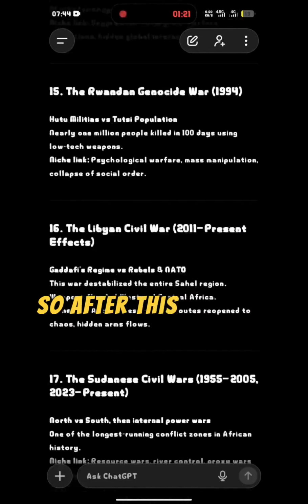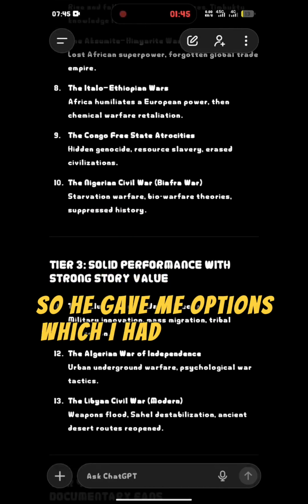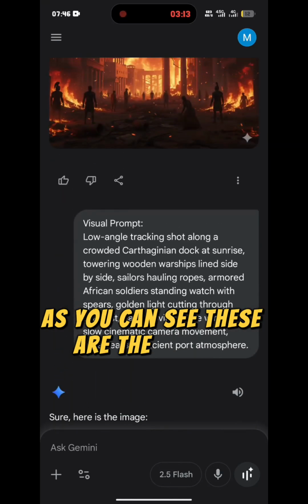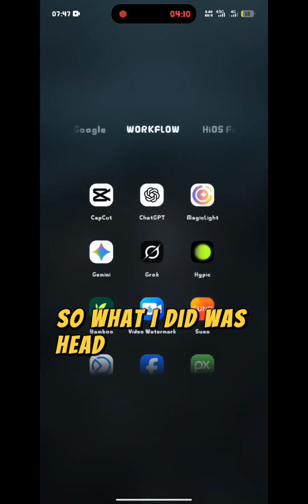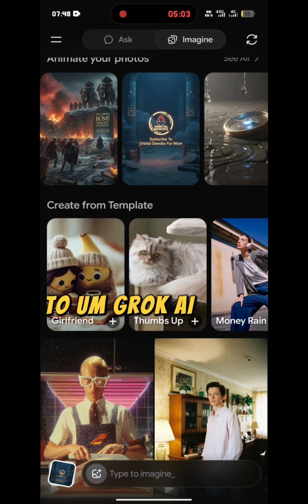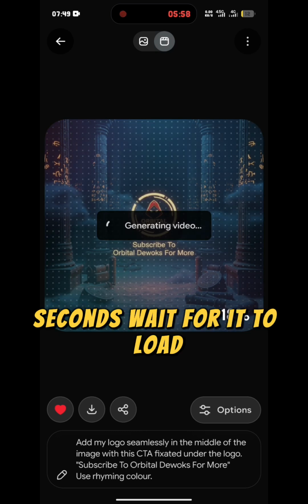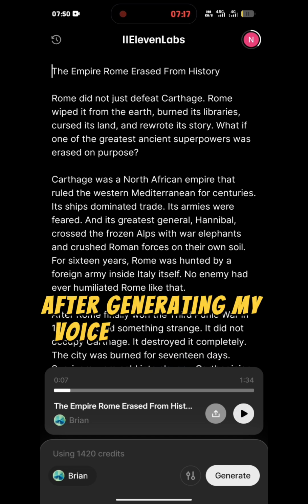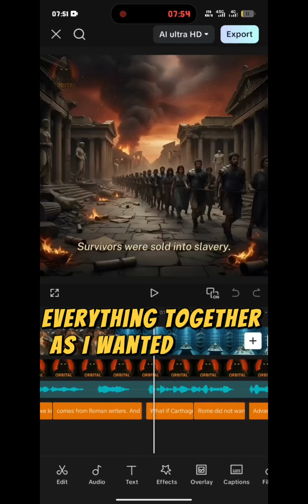How I Created My Last Video And The Different AI Tools I UsedYouTube Automation. How-to Tutorial. AI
Best AI Tools I used for my video and the complete process how I made the video from simple prompts. It's informational and educating. Let's learn together guys. YouTube Automation. Punic Wars. Ancient Historical Events. Teaching The Process. Best Tutorial Video.